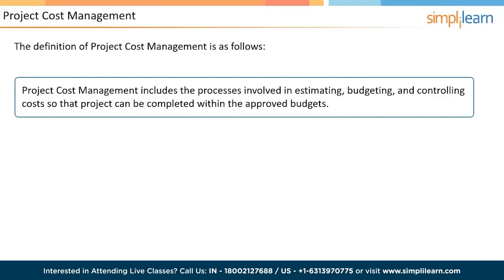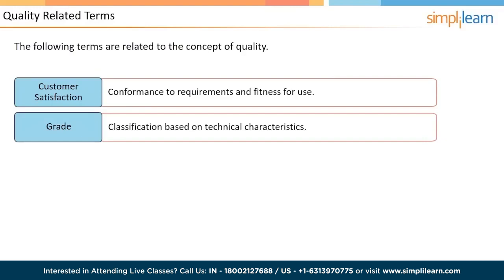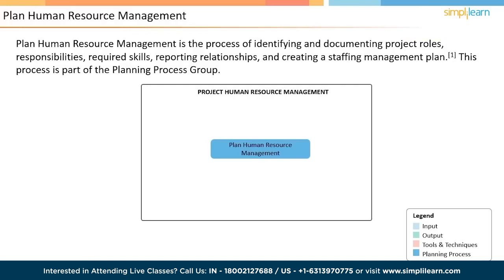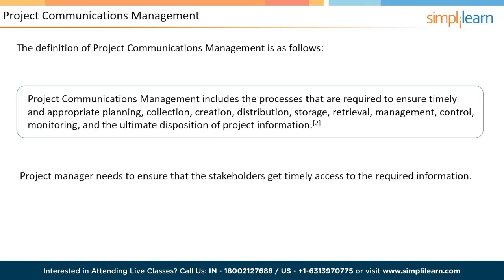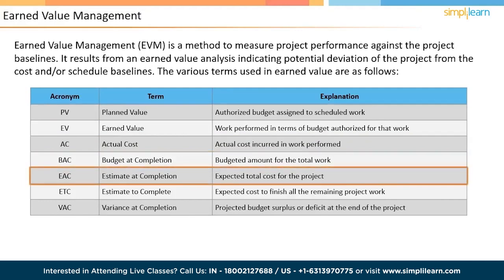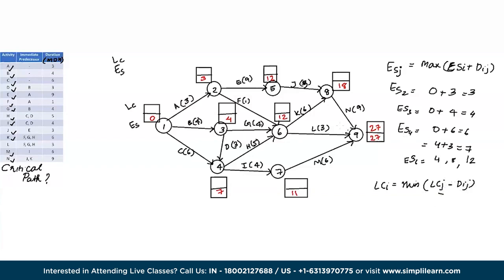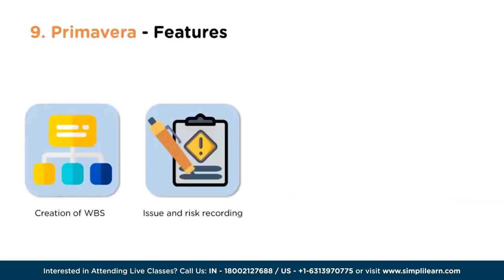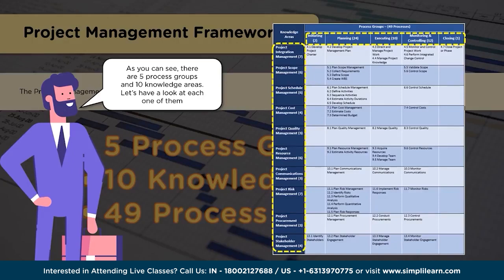3 6 🔥 PMP® Certification Full Course 2023 Project Management Full Course in 9 Hours Simplilearn